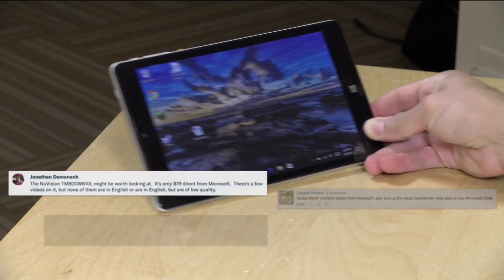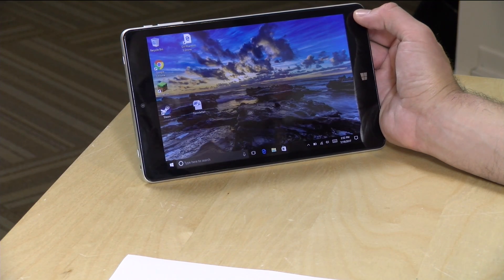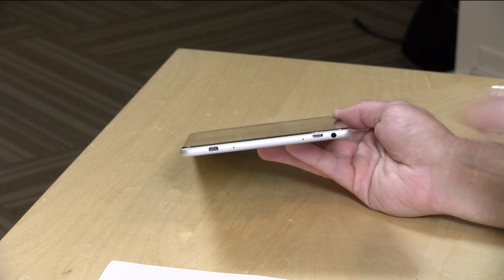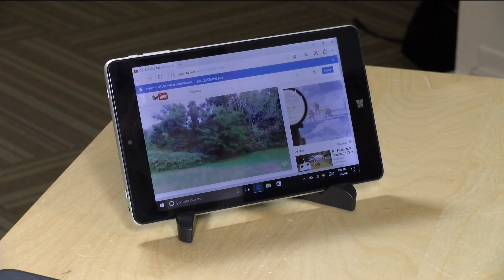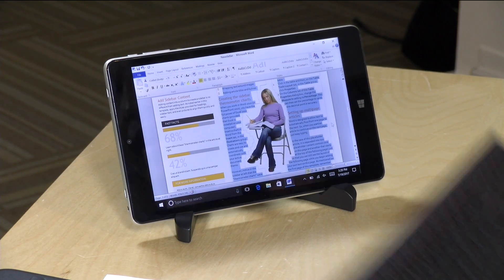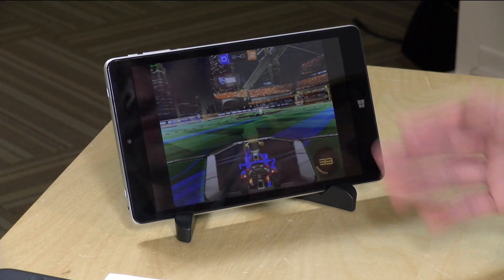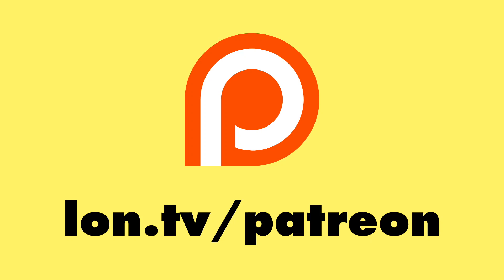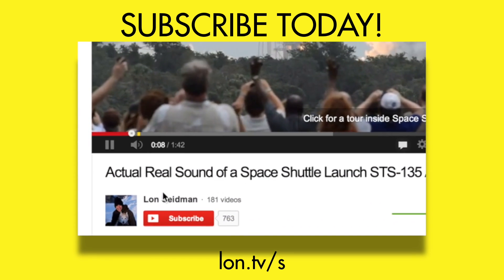NuVision $79 Windows 10 Tablet Review - TM800W610L Signature Edition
VIDEO INDEX:
00:36 - Hardware overview
00:45 - Build quality
00:51 - Display quality
01:10 - Screen bleed through
01:31 - Processor, RAM and Storage
02:30 - MicroSD card slot
03:10 - Ports and connectors
04:19 - Weight
04:24 - Battery life
04:40 - Cameras
05:08 - Performance: YouTube / Netflix video playback
05:57 - Performance: Web Browsing
06:28 - WiFi issues
07:06 - Browserbench.org speedometer test
07:36 - Performance: Microsoft Word / Office
08:00 - Logitech Keyboard rec: (affiliate link)
08:37 - Gaming: Minecraft
09:15 - Gaming: Rocket League
09:46 - Gaming recommendations
10:37 - Gaming: 3DMark Cloudgate Test
11:01 - Kodi and Blu Ray MKV playback
11:57 - Conclusion and final thoughts

It's nice to see there are still Windows tablets that are functional coming in at under $100. I'm also pleased that this one has a 1 year warranty. Many cheap tablets come from no-name manufacturers or offer shorter warranties like Amazon does with its 90 day Fire tablet.

It's not perfect of course. The Wifi was a little problematic for me and the camera system is total garbage. But they put in quality where it really counts, namely in its display: 1920 x 1200 at this price point is a really decent value.

Performance otherwise is good and in line with other Atom Cherry Trail based devices.

If you're looking for a cheap Windows device to play around with you can't go wrong with this one.